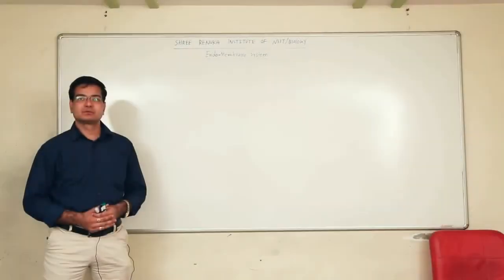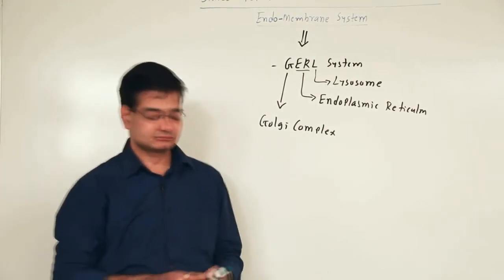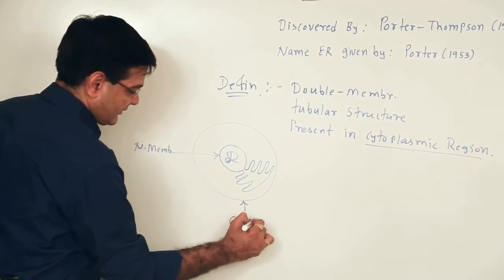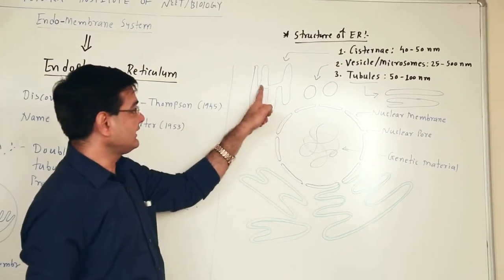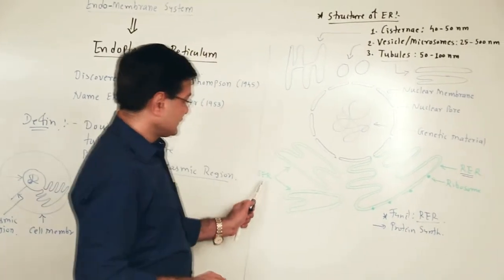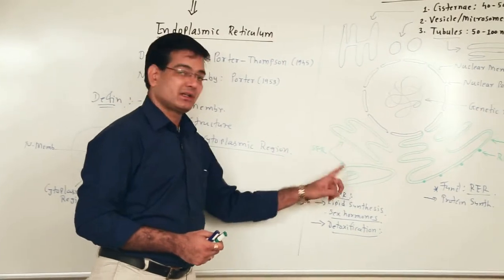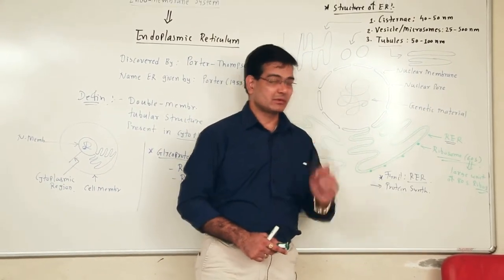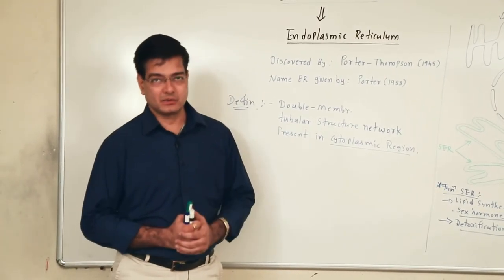ENDO MEMBRANE SYSTEM| Dr. Sushiel Naik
Shree Renuka Institute of NEET/BIOLOGY with Dr. Sushil Naik presents you all students the complete lecture of Endo Membrane System in English Language.